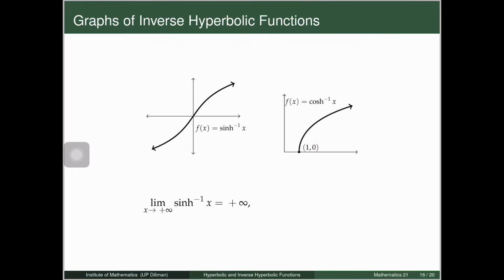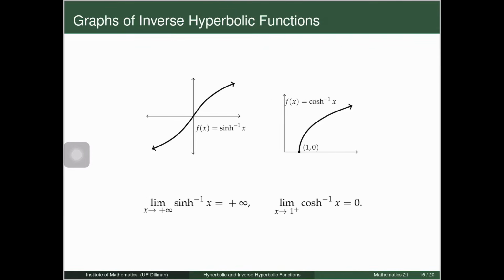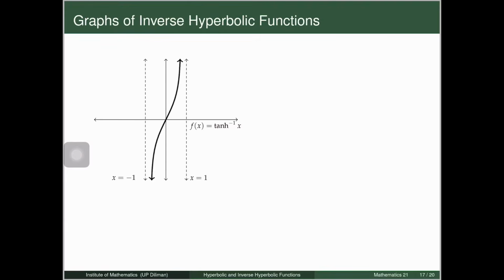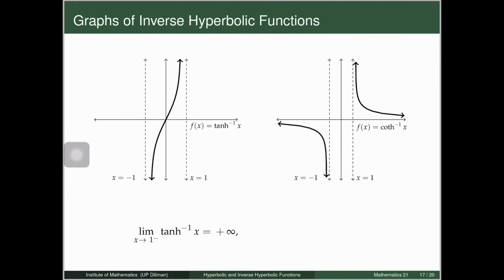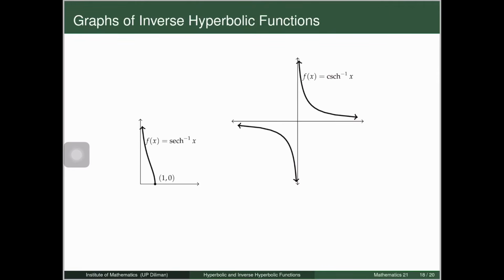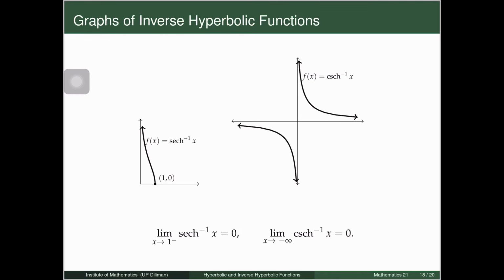[Math 21] Lec 1.7 Hyperbolic and Inverse Hyperbolic Functions (Part 5 of 6)